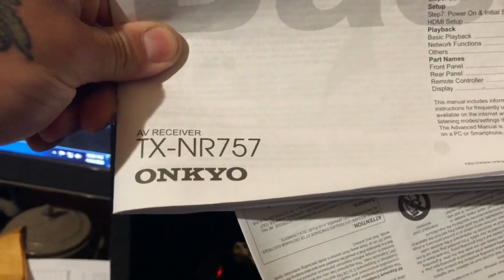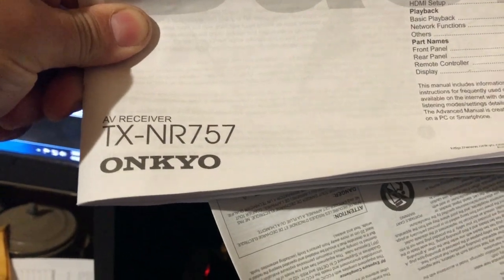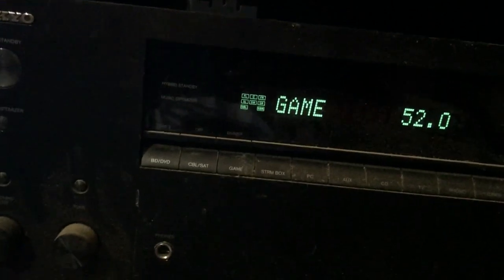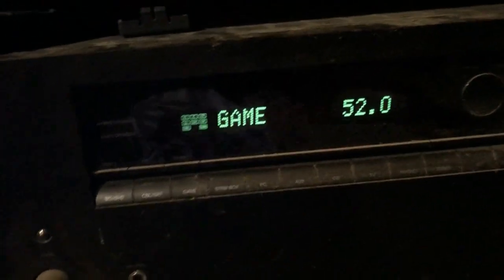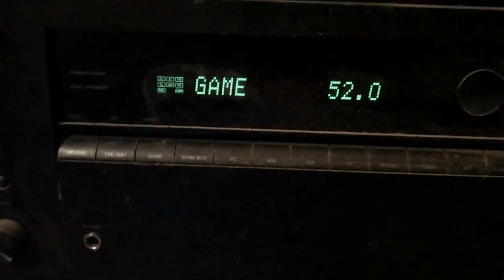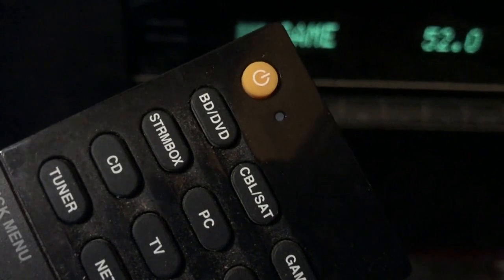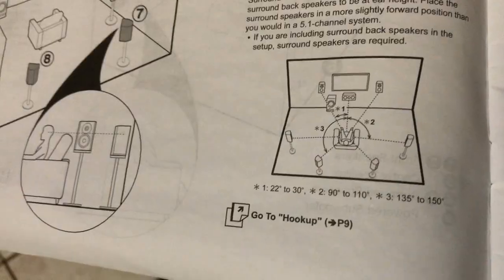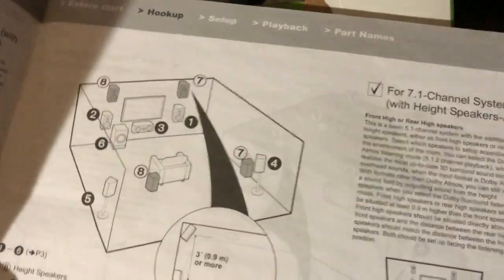HOW TO RESET YOUR ONKYO RC 911R REMOTE & ONKYO TX NR757 AV RECEIVER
May also work with other onkyo  receivers like
TX-NR676

one device i use to make my videos IPHONE 8+

another device i use to make my videos SAMSUNG GALAXY 8+

sound recorder i use for concerts ZOOM H1

addional sd card i use